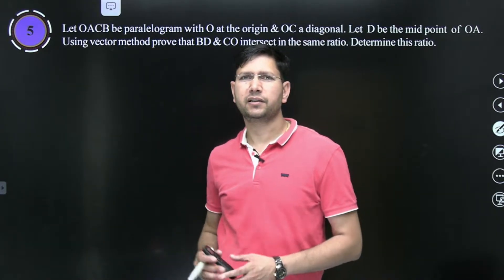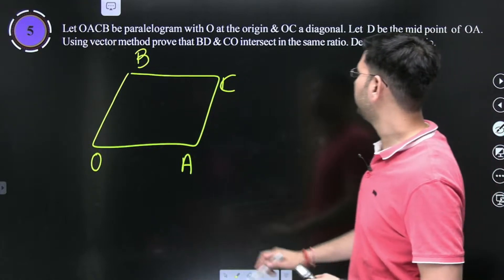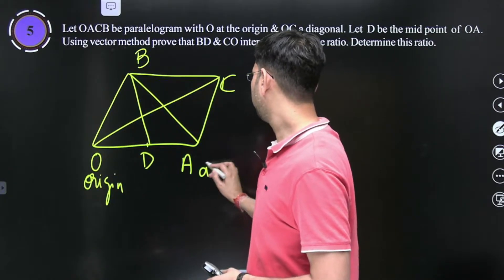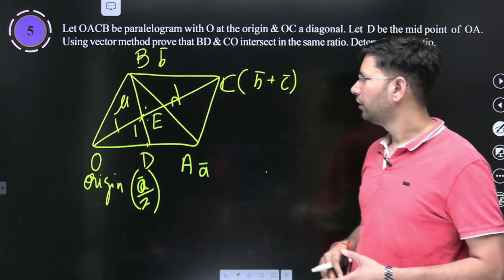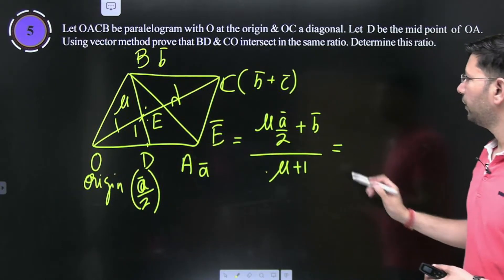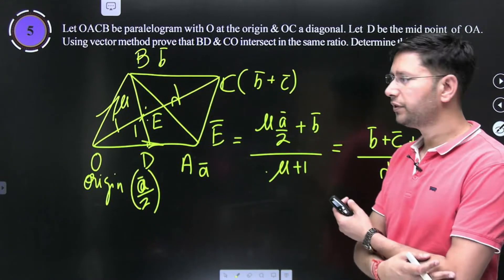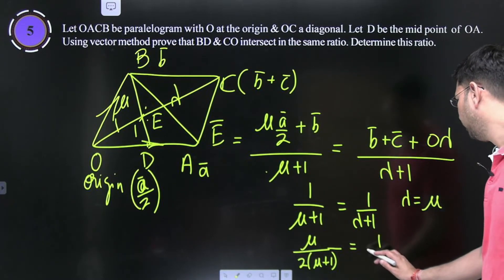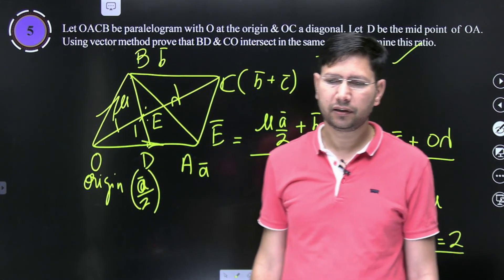Vector 3D | Exercise 1 | Question - 5 | Sheet Solution Series | Manoj Chauhan Sir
Vector 3D Lecture-I

👉✅ Manoj Chauhan Sir is a B.Tech- IIT Delhi graduate, 14+ years of teaching experience for IIT-JEE,
Senior Mathematics Faculty at Bansal class Kota, Etoos, and Vibrant academy Kota.
Mentor of AIR 1, 12 18 & 24, No.1 Star Educator on UNACADEMY Plus.

👉 JEE Main & Advanced 2022 | Best Study Material to Crack JEE | Master Strategy | Manoj Chauhan Sir

💯✅Watch One shot Revision Sessions & free Special Classes on Unacademy to boost your JEE Mains & Advanced Preparation & secure your rank

💯✅JEE Preparation Strategy for Class 11th, 12th & Droppers batch Students

🚀🚀Free Special Classes for one Shot Revision🚀🚀

1. Vector 3D in One Shot👇
2. Permutation & Combination in one shot👇
3. Complete Binomial Theorem in one shot👇
4. 7 month strategy for Maths - IIT JEE Mains & Advance

👉 Learn LIVE from Manoj Chauhan Sir and on Unacademy.

1. Learn from your favorite educators and toppers
2. Dedicated DOUBT sessions
3. One Subscription, Unlimited Access
4. Real-time interaction with Teachers
5. You can ask doubts in the live class
6. Download the videos & watch offline

Call on Helpdesk Number: 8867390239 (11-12 pm & 4-5 pm) for class schedule, Ongoing & Upcoming batches information, Study material related queries, Live class/recorded lectures link, Telegram doubt solving links, counselling/backup sessions etc.